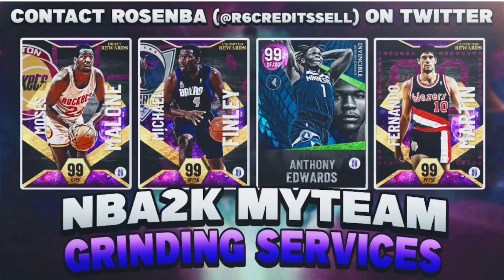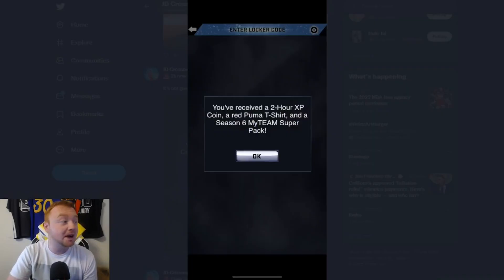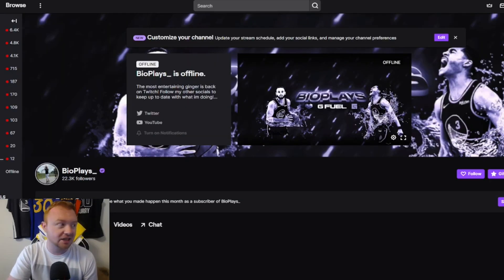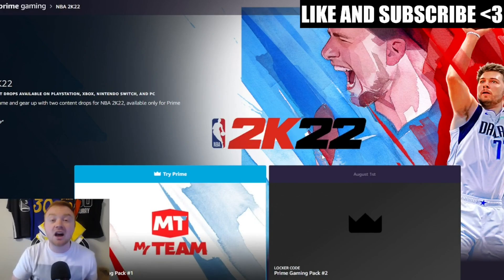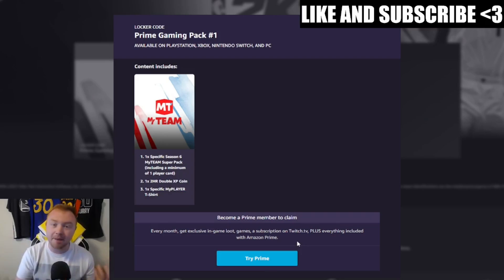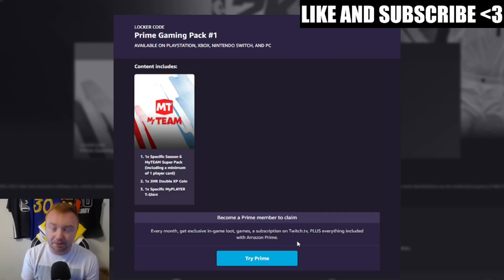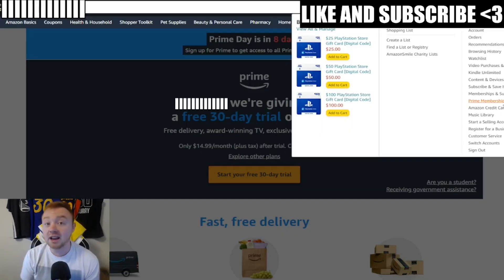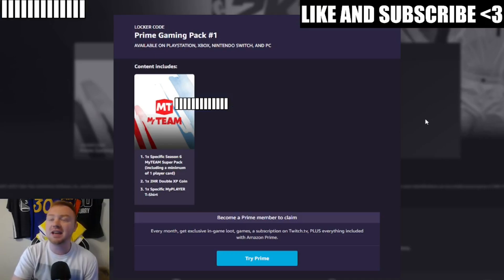FREE TWITCH PRIME LOOT BOX IN MYTEAM! CLAIM YOURS NOW! NBA 2K22 MYTEAM